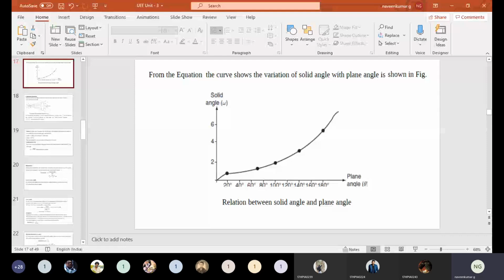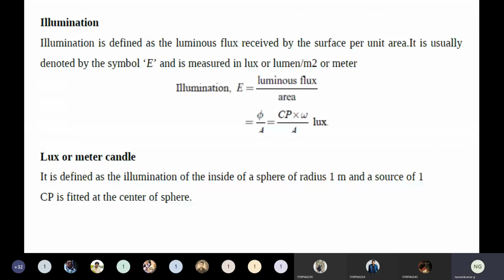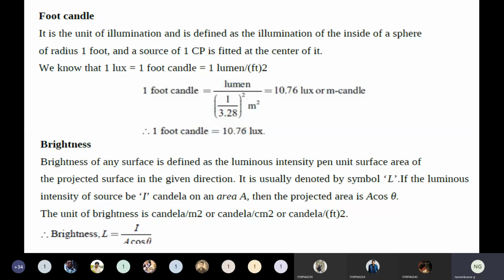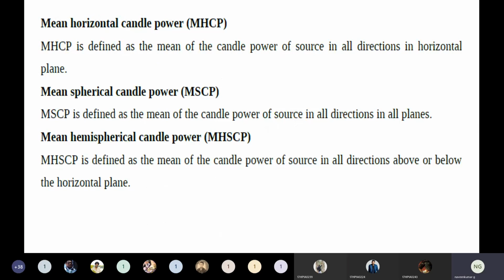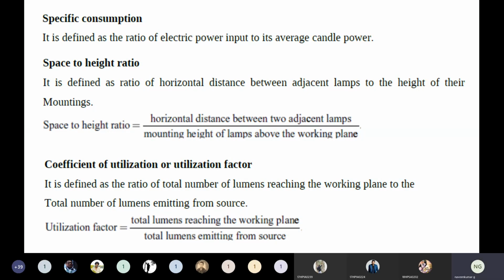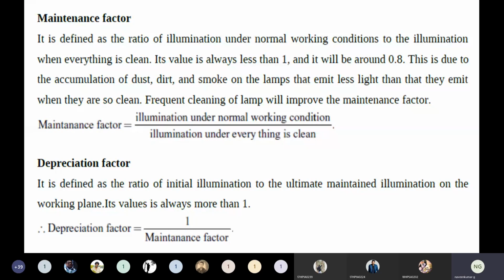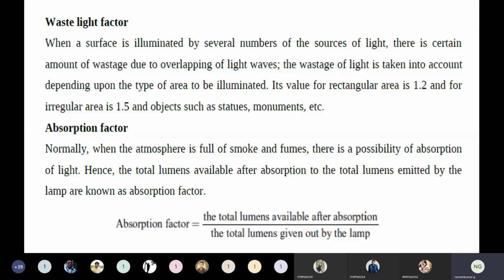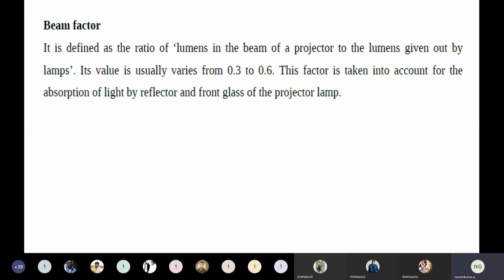Illumination Engineering Part 2